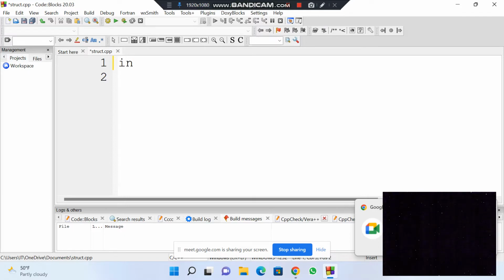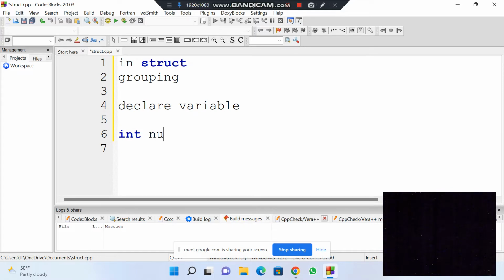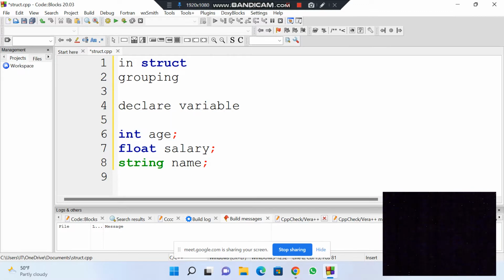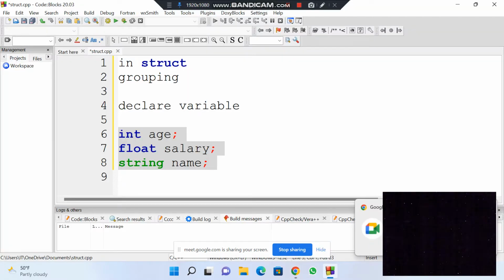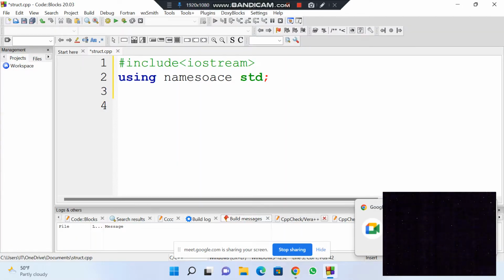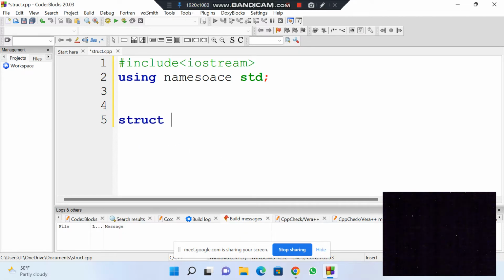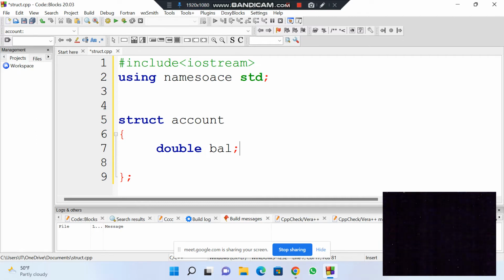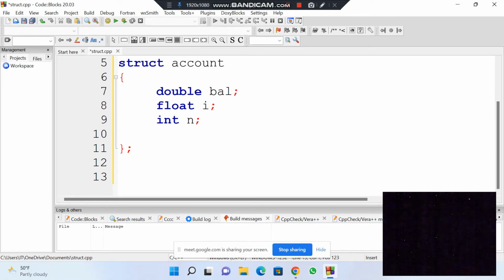structure in C++